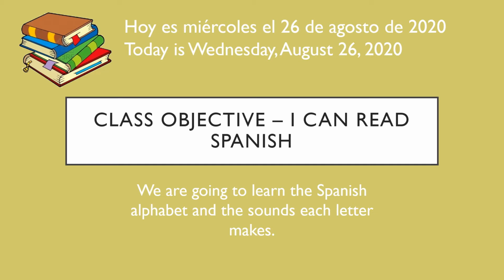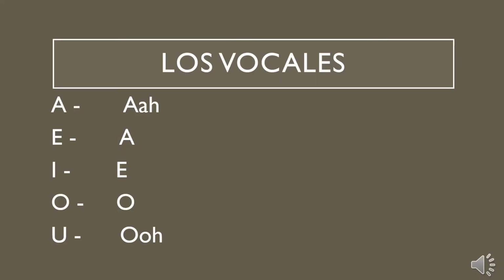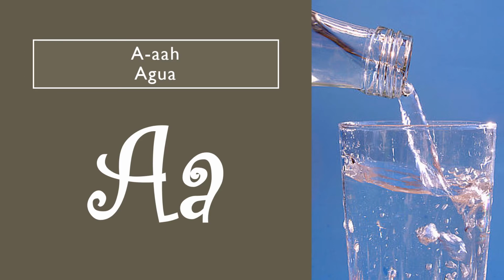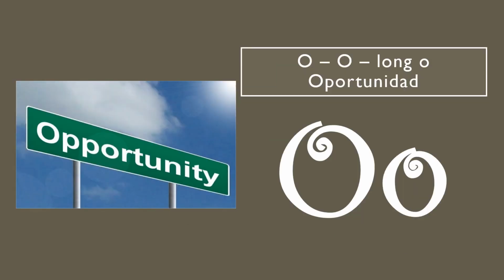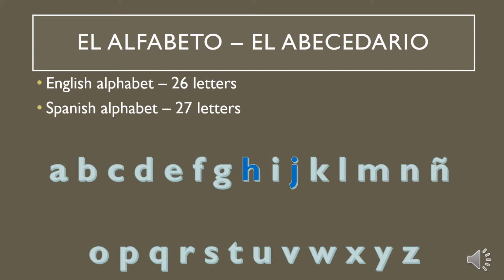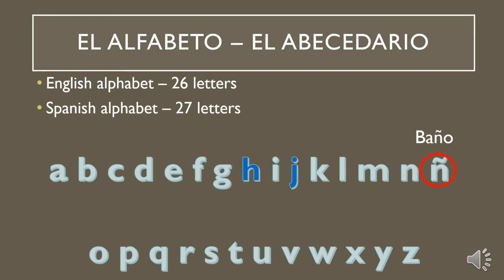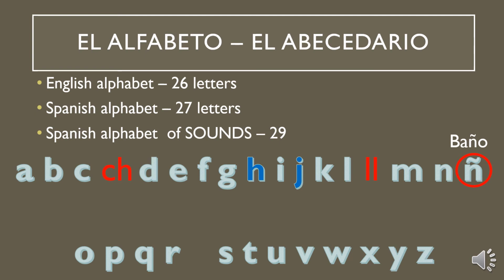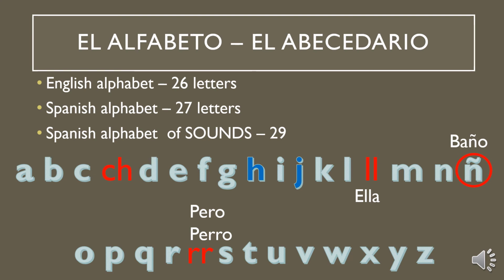Spanish Alphabet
Spanish class for 8/26/2020, Valley Jr. High